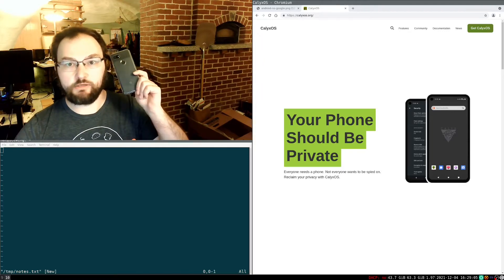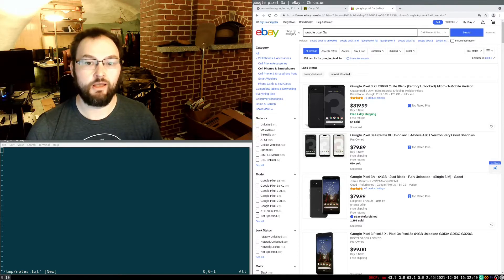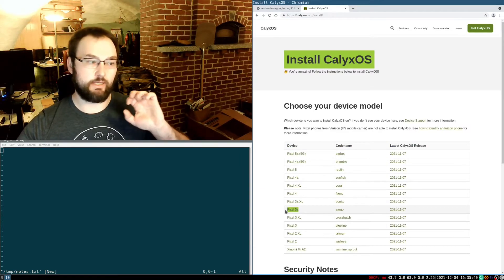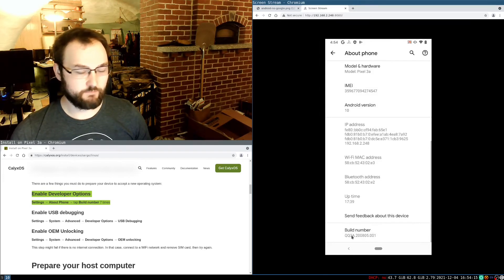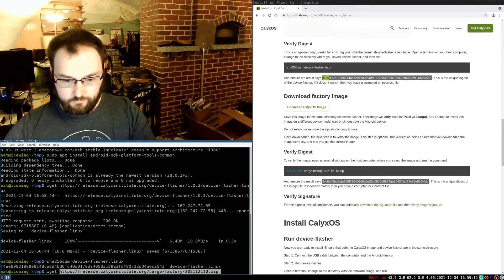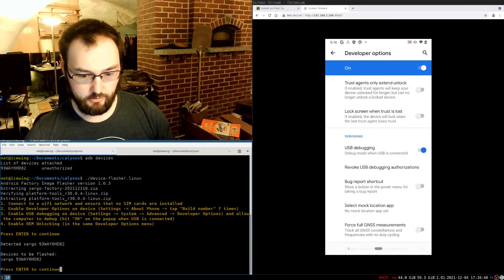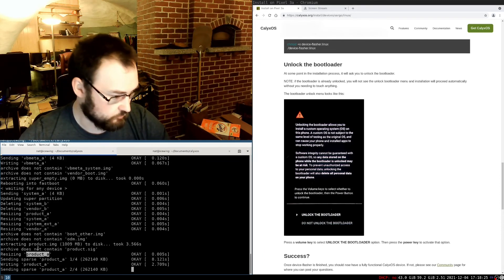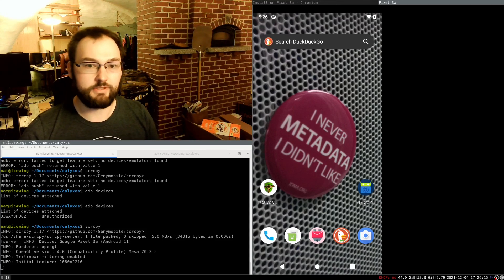Installing CalyxOS to Degoogle a Phone